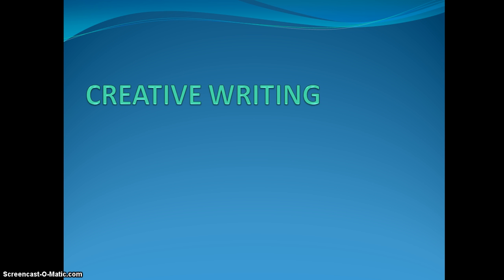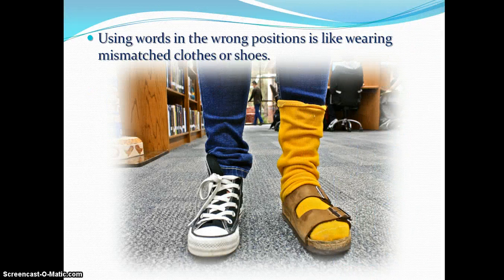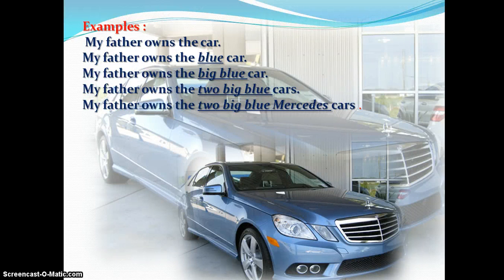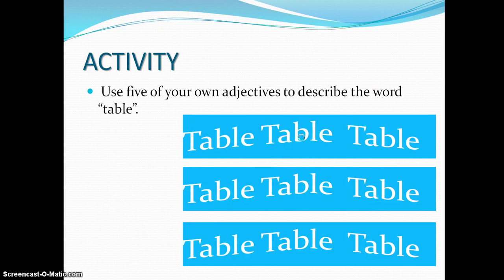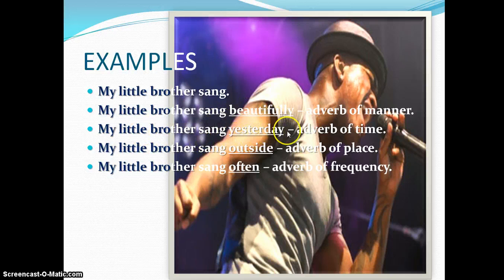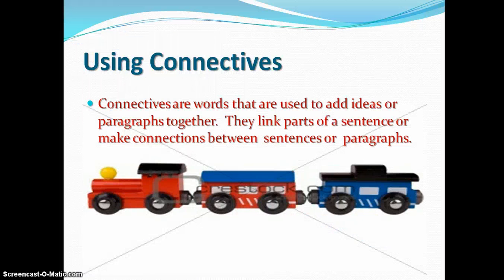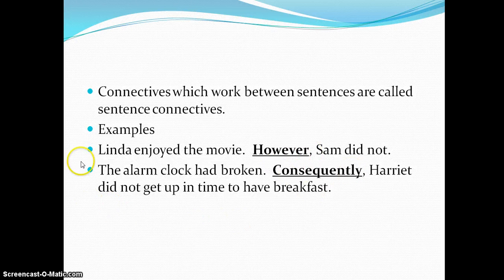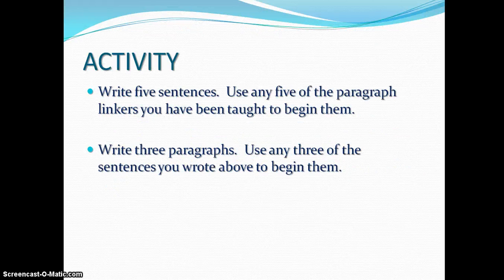Class 5 Creative Writing Week 2